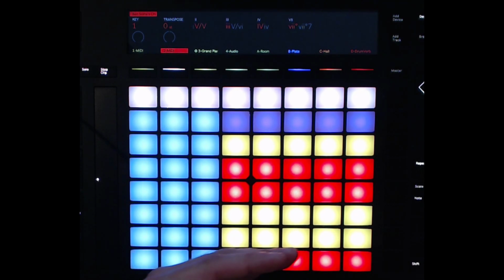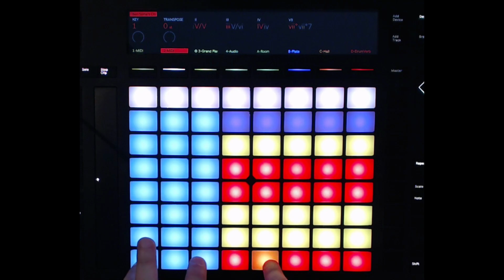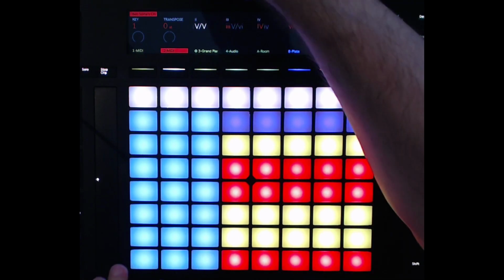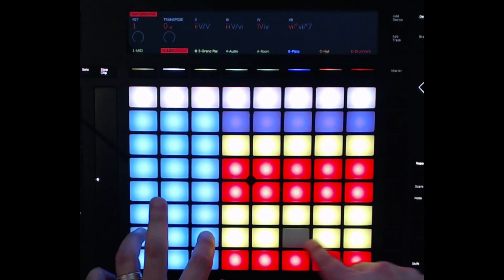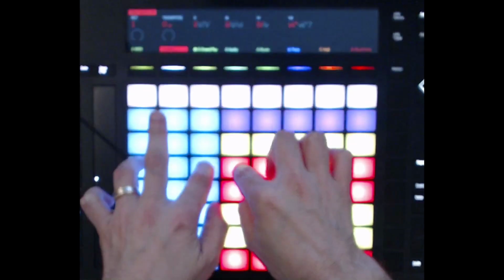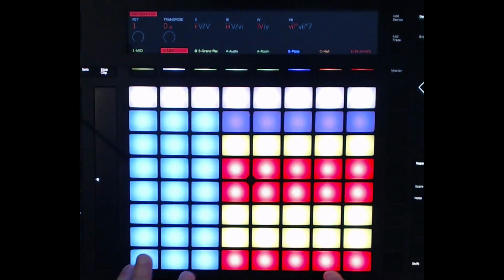What is the V/V chord, and how to use with the Chord Player for Ableton Live